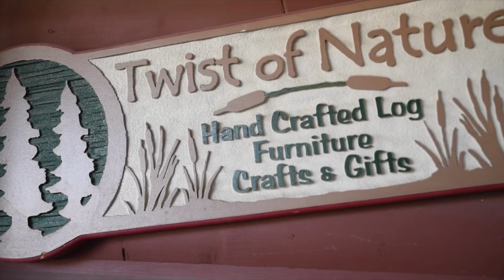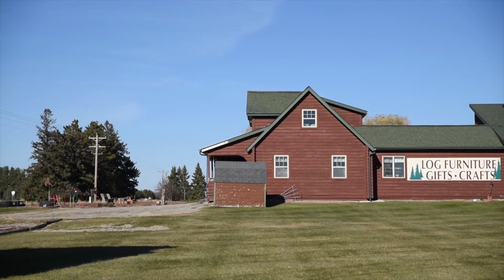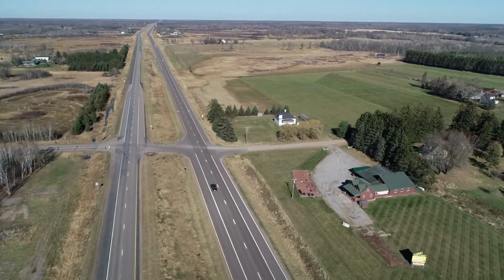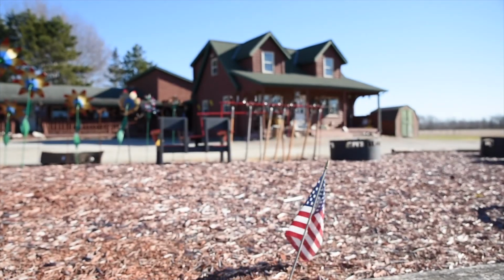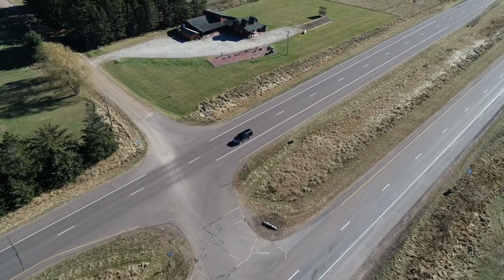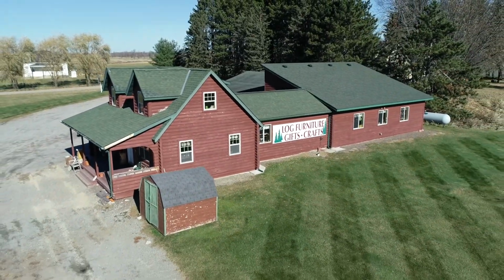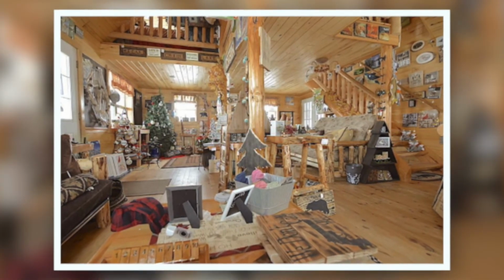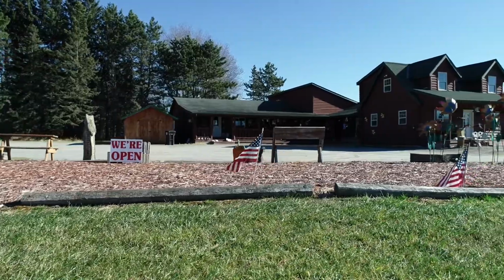TWIST OF NATURE on HWY 169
Picturesque property with extremely high visibility on US HWY 169. Property has access from the North and Southbound lanes. Super easy driving in and out if you are pulling a boat/trailer/camper etc. Currently called "Twist of Nature" retail store selling home goods, log furniture and much more. Property has many uses! Parking lot has crushed granite for parking with unlimited spaces - great turn around for any type of vehicle. The interior has wide open spaces as well as a loft. Use your imagination - the possibilities are endless!